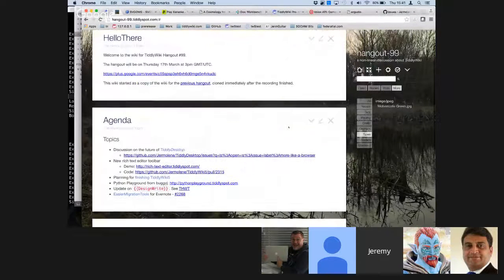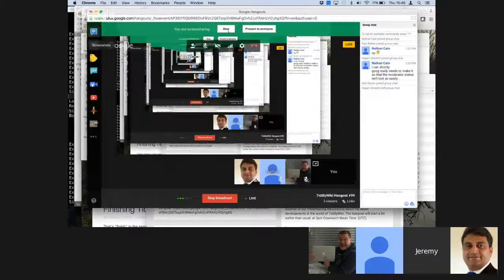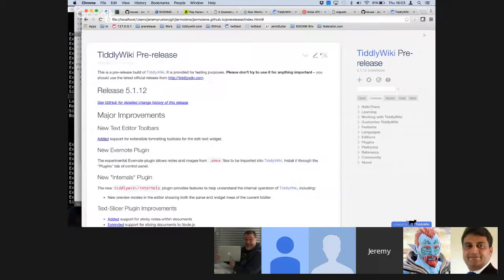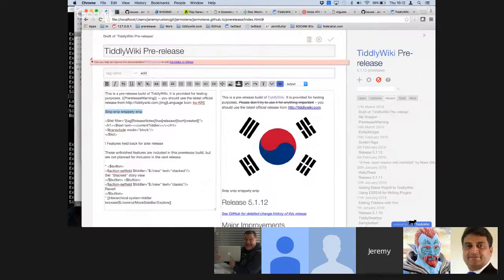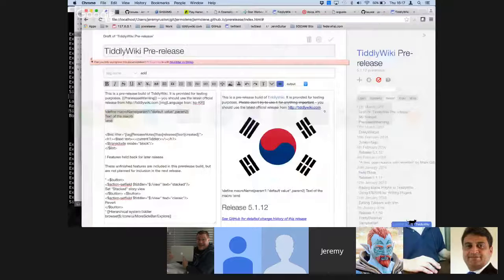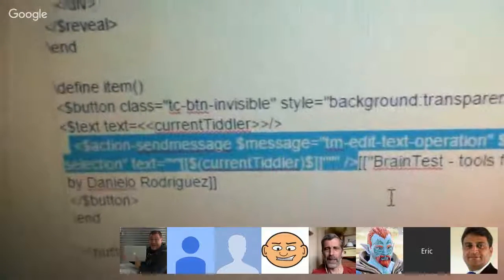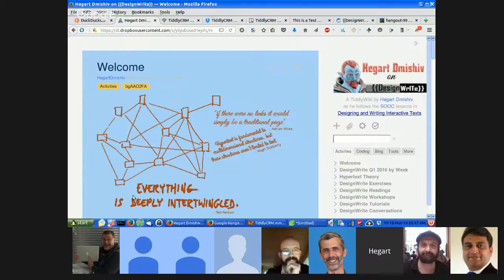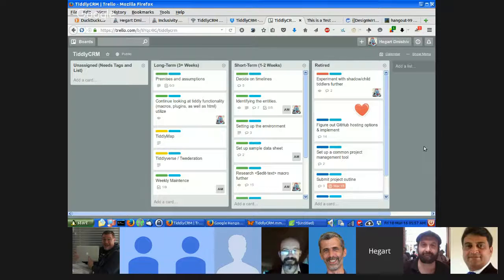TiddlyWiki Hangout #99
0:00:00 Intro frtl: Atul(0:05:00), Eric (0:38:30), Hegart, Jeremy, Mat (0:48:30), Nathan, Matthew Lauber(0:18:50), Paul
0:06:14 Jeremy: agenda at hangout-99.tiddlyspot.com, tiddlydesktop, rich text editor, DesignWrite
0:08:15 - about tiddlyDesktop .. latest feedback from users requested TD to be a browser
0:13:04 - TD and wiki folders .. TD will be a desktop app, that exposes TW over HTTP. So any browser can be used.
0:14:20 - about the new concept TW-App?!
0:15:50 - is there a TD user? feedback??
0:18:15 - TiddlyDesktop is free for a new maintainer
0:20:40 - TW on the server
0:21:50 Jeremy- New TiddlyWiki Toolbar feature - intro
0:26:38 - toolbar demo - the background (iframe)
0:33:20 - the "Excise" feature
0:36:15 - include images
0:36:40 - the "stamp" tool
0:38:30 intro: Eric Shulman
0:39:12 Mat asks - Will the "multiple preview" output be a plugin?
0:39:30 - there is a discussion if the "toolbar" should be a plugin or part of the core.
0:40:20 Eric- ... wants to show one of his own buttons - hangout problem ... some discussion
0:42:50 Jeremy- one more aspect of the new toolbar
0:43:30 - the bitmap editor
0:45:25 Eric- shows his "link" button done with a popup.
0:48:30 intro Mat
0:49:10 Mat- question: How can you integrate new buttons? .. docs still needed :)
0:51:19 Jeremey- wants to talk about the DesignWrite course
0:54:25 - about the TW components
0:56:40 Hegart- about his experiences with DesignWrite and TiddlyWiki - sound problems
1:00:00 - about differences between TiddlyWiki and MediaWiki .. templates
1:02:35 - some general discussions
1:05:20 Jeremy- about TW and the hypertext philosiphy - TW and "our brain"
1:08:35 Paul- about "internet personality" ... Jeremy wants to tweet tiddlers
1:11:50 Hegart- shares one of his wikis (some sound problems)
1:15:00 - about the TW CRM concept
1:20:00 Jeremy- about VRM Vendor Relationship Management
1:24:20 Jeremy- short summayr about the DesignWrite course
1:25:35 Atul- about "single page websites" ...
1:27:30 Mat- Will the toolbar be a plugin? Can it be included in the standard distro, but removable?
1:28:30 Jeremy- empty.html could contain plugins eg: the toolbar
1:31:30 .. discussion
1:36:50 Eric- statement about modularity
1:40:32 - about search and replace / should be similar to the import function, to have easy reviewing.
1:41:25 Mat- Someone how wants a smaller core could create there own one.
1:42:05 - discussion about modularity
1:45:12 Eric- the toolbar could be a widget?
1:47:35 Jeremy- about more editing possibilities eg: SVG editing
1:48:54 - summary
1:50:55 Eric- "edit text" functionality should be more modular. API wise
1:52:05 Alex- What's about a TW conference?
1:53:13 Eric- What's the "white thing" behind you on the shelf?
1:55:00 bye! bye!